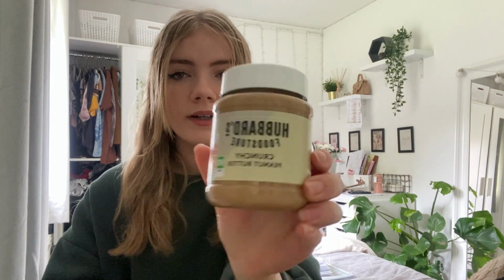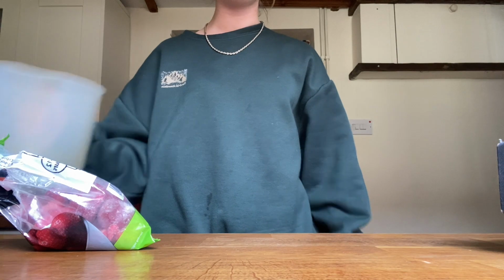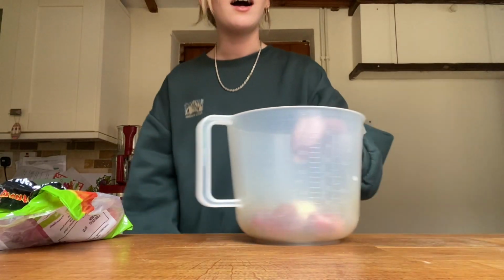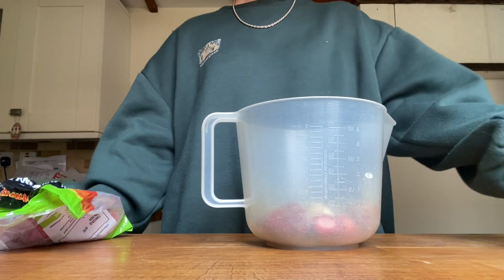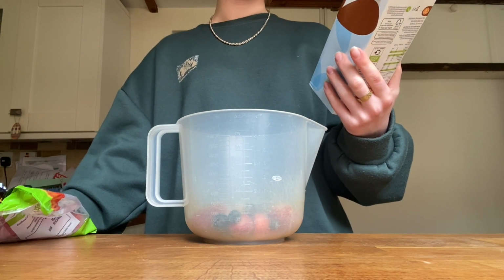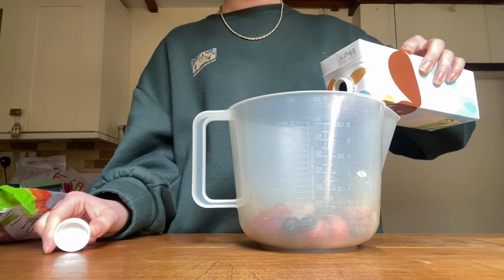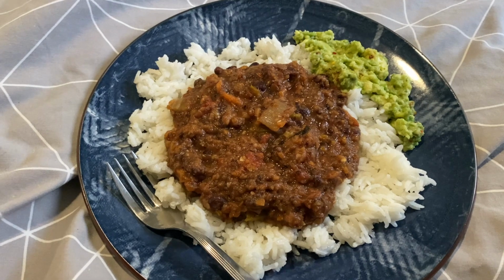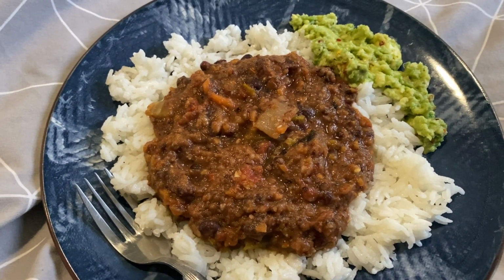Realistic What I Eat In A Day… Plant based recipes!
In todays video I filmed a what I eat in a day and showed you all some of my favourite plant based recipes!